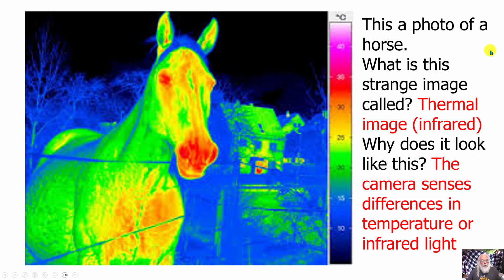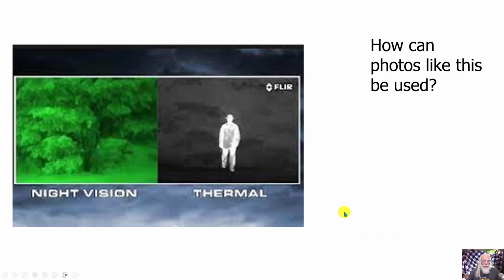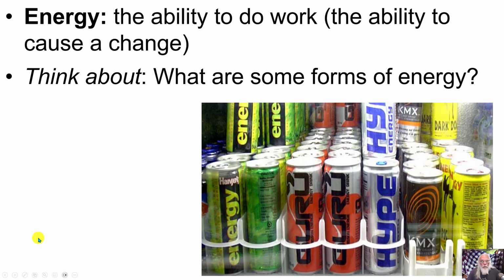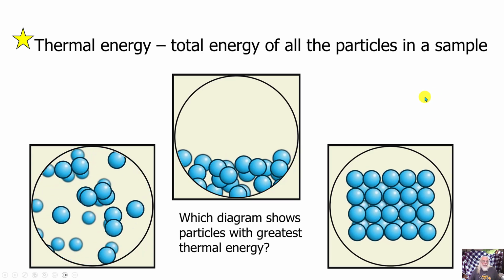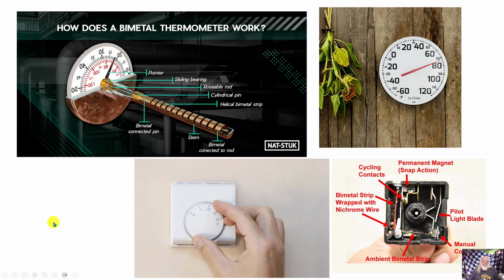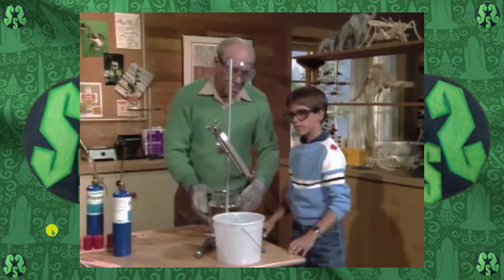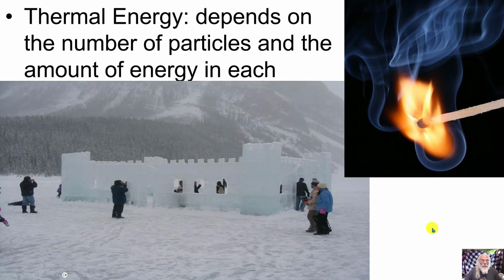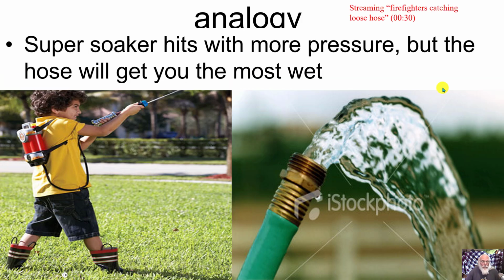Lecture: Thermal Energy Part 1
Middle School science lecture on thermal energy. The second part will be on temperature and measuring temperature.